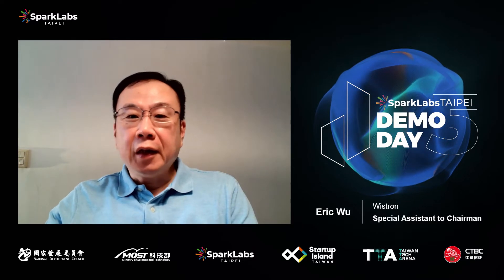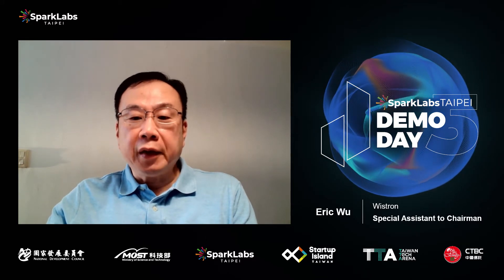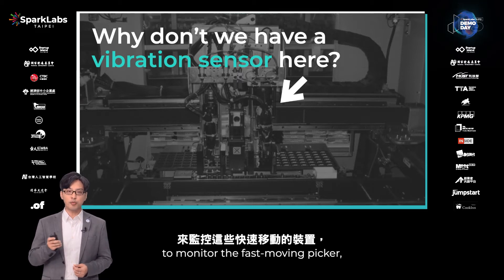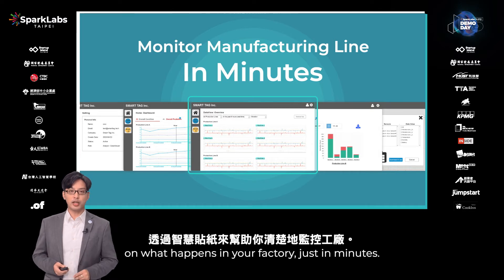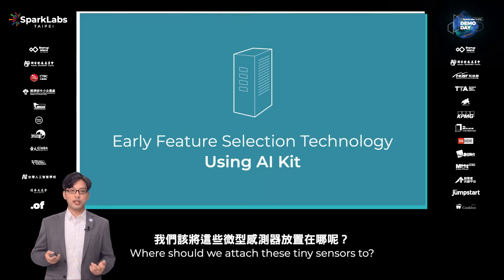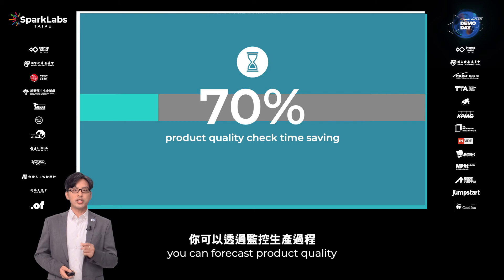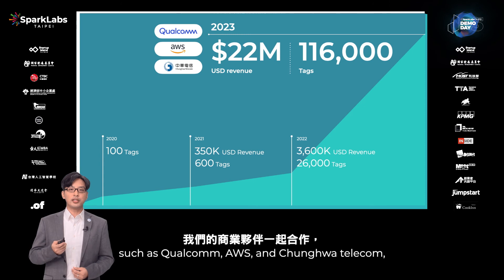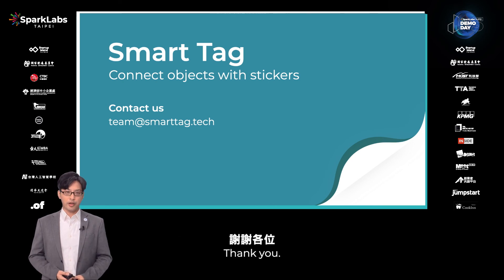SparkLabs Taipei DemoDay 5 - Smart Tag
Founded in 2020, Smart Tag focuses on providing flexible wireless sensors which can stick on any surface and collect environment data easily, using data to conduct analyses and enhance production efficiency and yield rate.

Smart Tag’s solution can be applied in a wide range of industries, with the current focus being semiconductor, oil & gas, etc. Smart Tag has completed paid POC projects with several renowned clients.

Smart Tag 成立於2020年，主要提供具彈性的無線感測器，能黏貼在各式機具、管線的表面搜集環境數據，並透過數據分析協助提升生產效率及良率。

Smart Tag 的解決方案能應用在多個產業，目前特別鎖定半導體、石油和天然氣等產業場景。Smart Tag 已獲多家知名企業信賴，完成付費概念驗證。

IoT / AI / Smart Manufacturing
Offices: Taiwan (HQ)
Target Markets: Taiwan